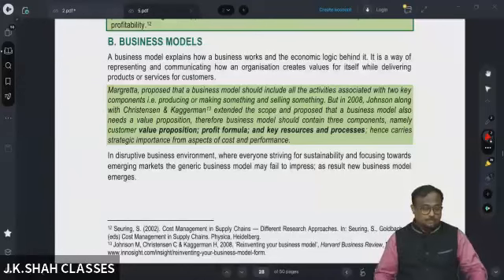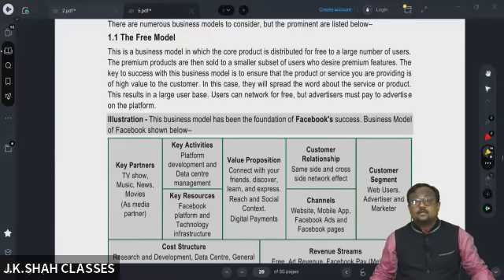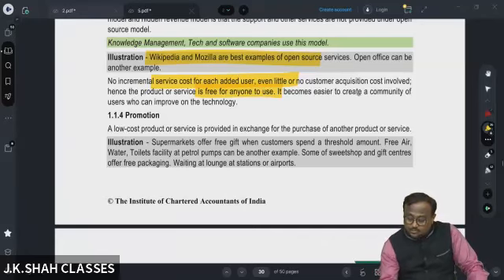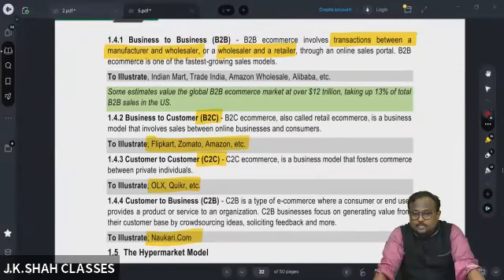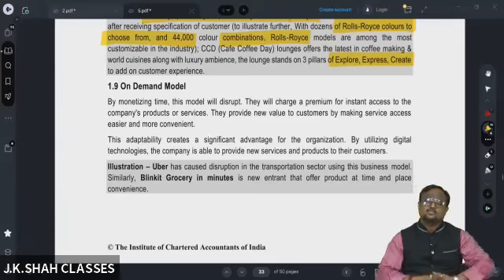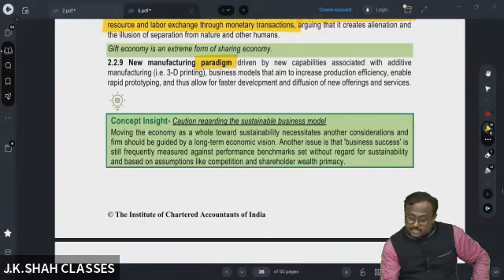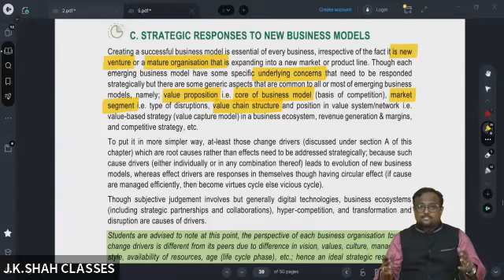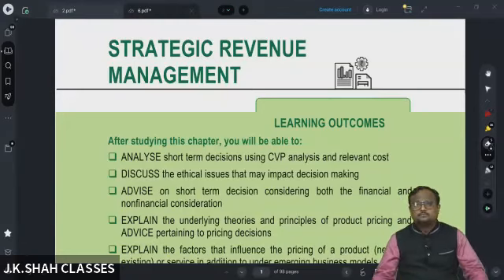Management of Cost Strategically for Emerging Business Models Lecture No 15MK